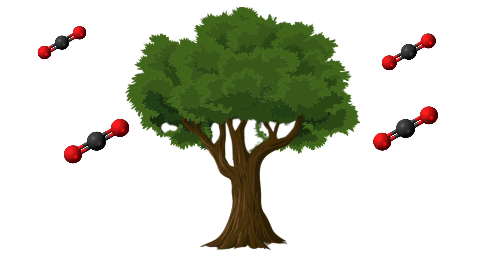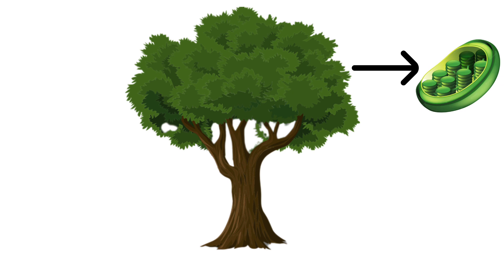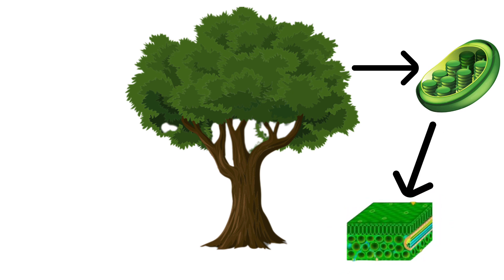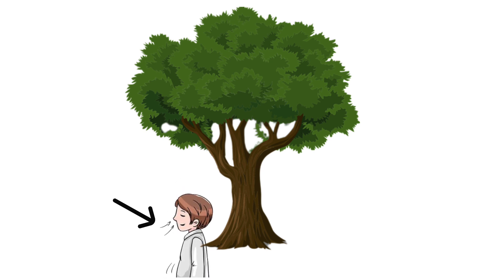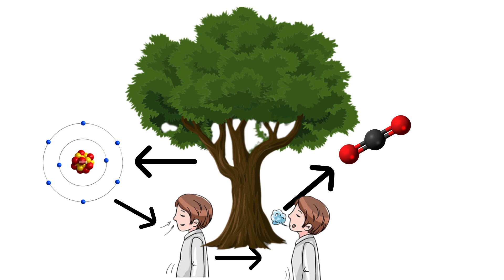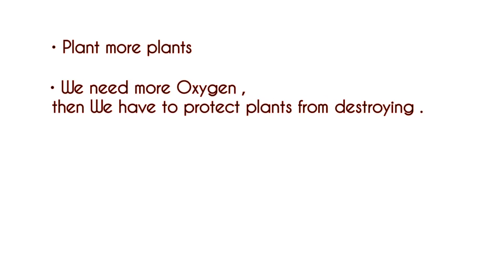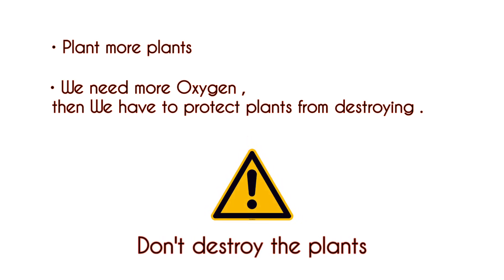The good results of planting